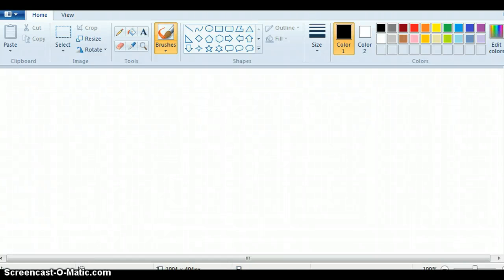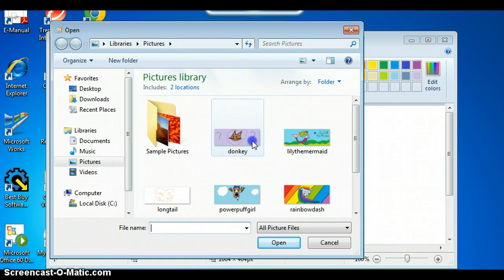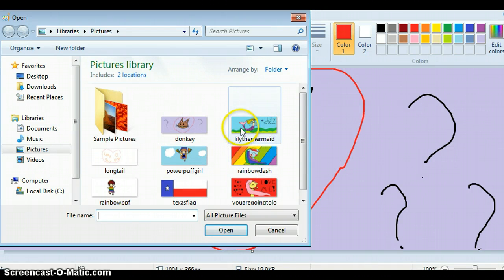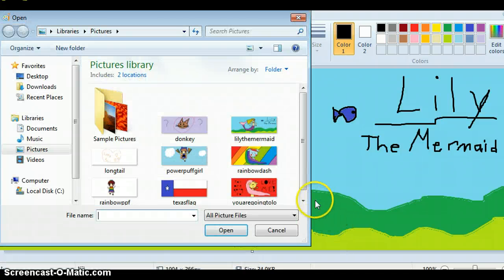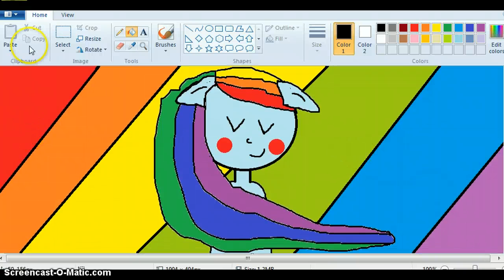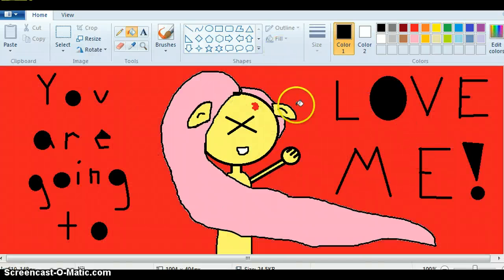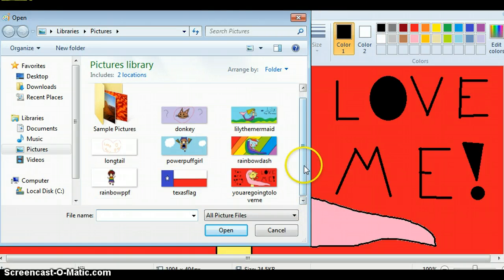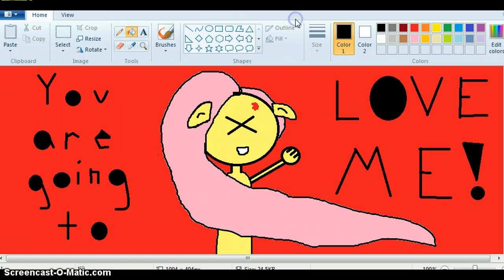mylittleponyfanart-youtube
these are just a few of my drawings i put together, i just decided i would share them with ya'll!(plz dont hate on meh artwork)